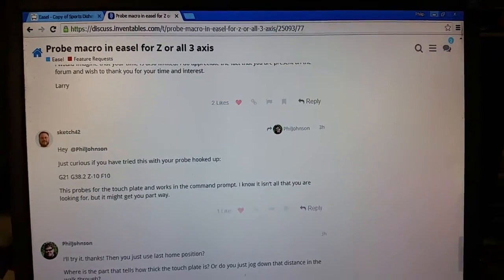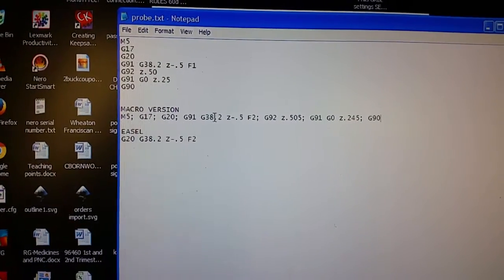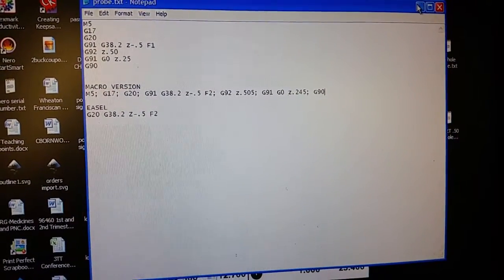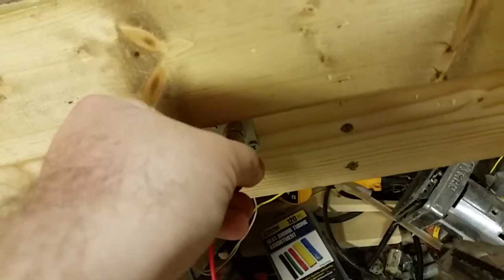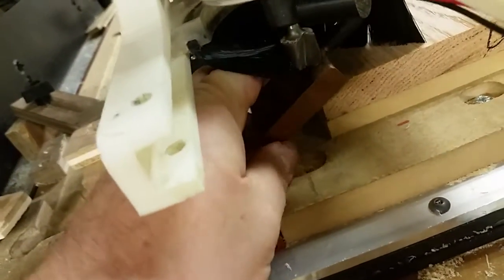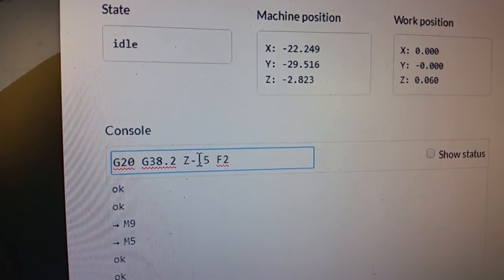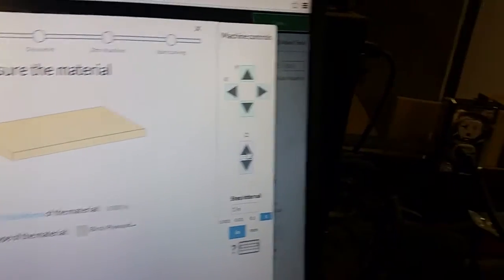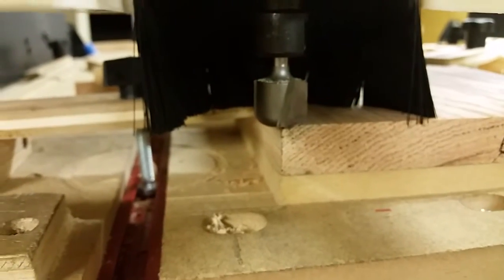Using a probe in Easel WITHOUT upgrading to grbl 1.0c and with the Arduino gShield setup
I make custom cnc gifts, wood gifts, personalized signs, cribbage boards, ect.

For you cnc operators, I have a cnc help section with tutorials and free file shares!